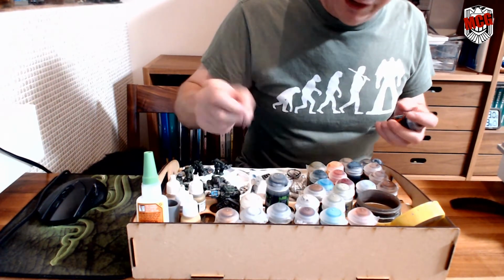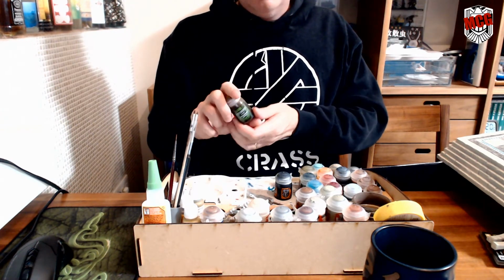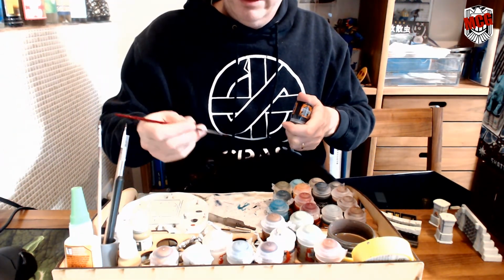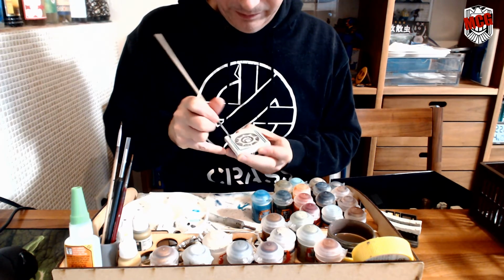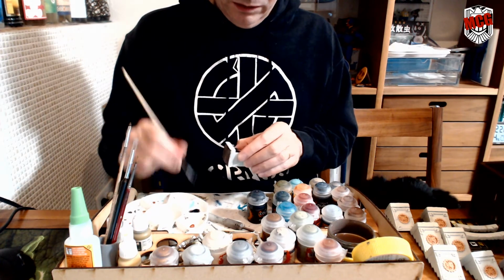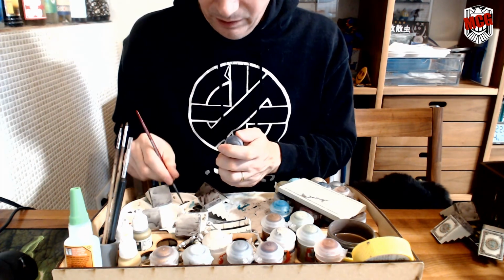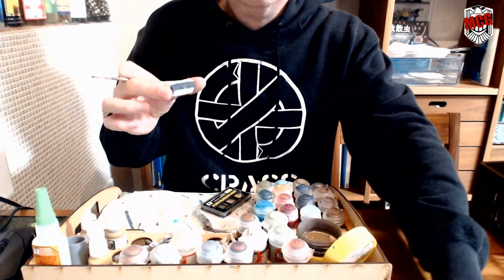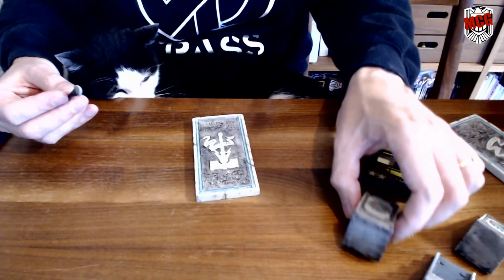Shattered Stormvault Build 06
Last part of the terrain paint. All done!